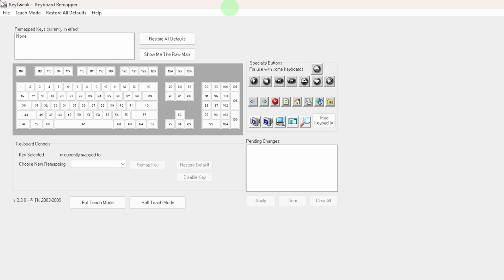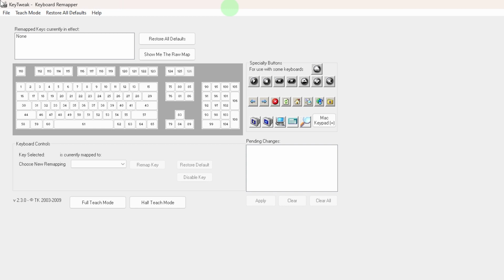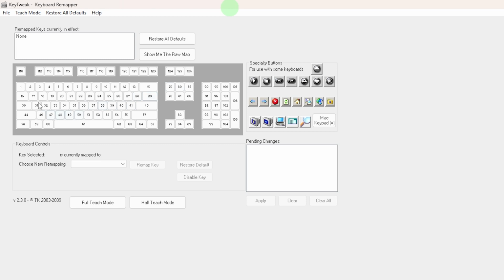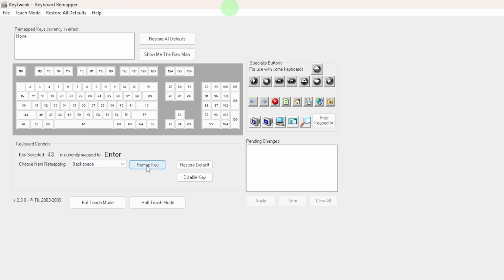How To Remap Keyboard Keys Windows 11 (Step-by-Step Tutorial)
This tutorial will show how to remap keyboard keys Windows 11. Use this method to reprogram what the individual keys on your keyword will do on your laptop or desktop PC.